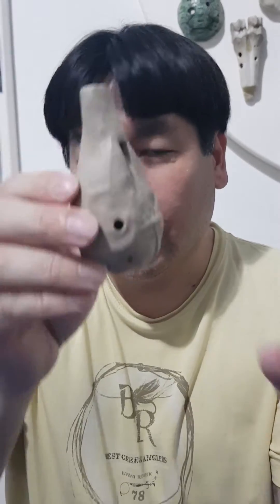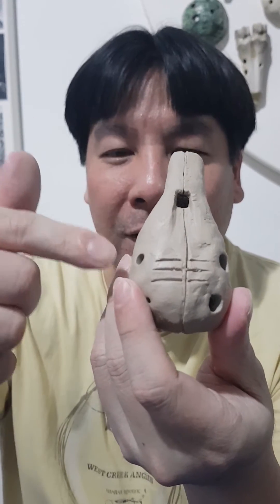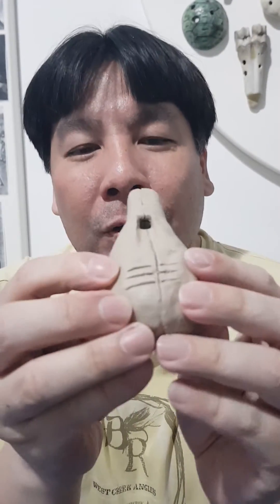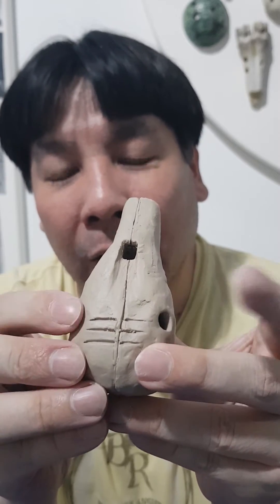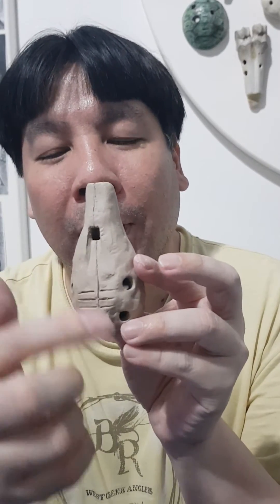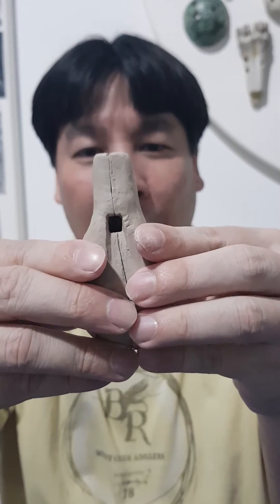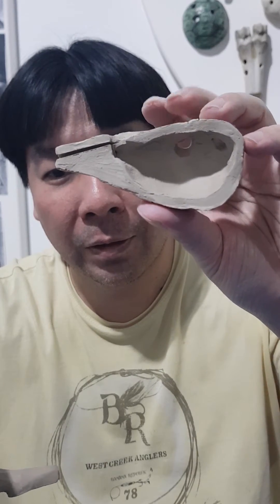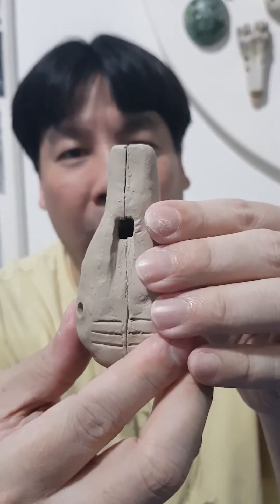How Ocarina works , inside cross section view of an ocarina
If you ever wonder what is inside the ocarina, how ocarina actually works, how are sounds produced by the ocarina, how you control the tuning of an ocarina, and a cross section view of an ocarina. Here you go 🙂